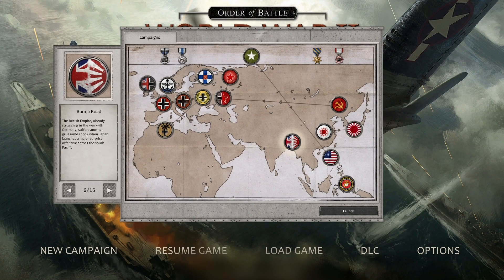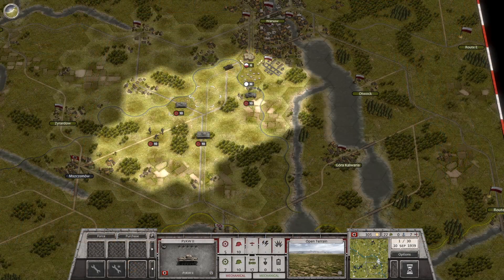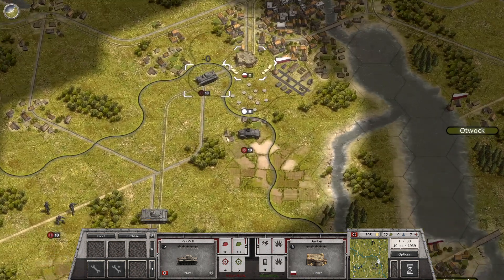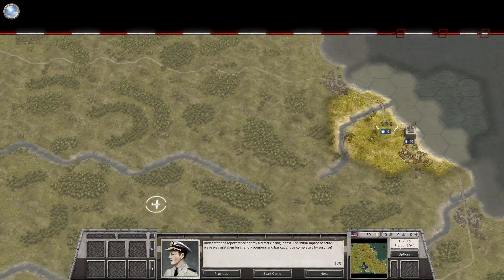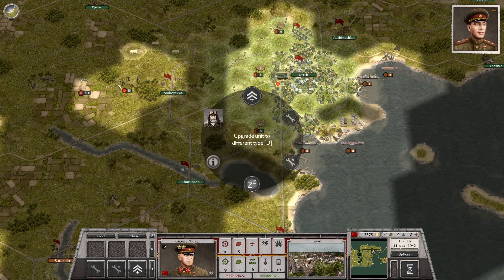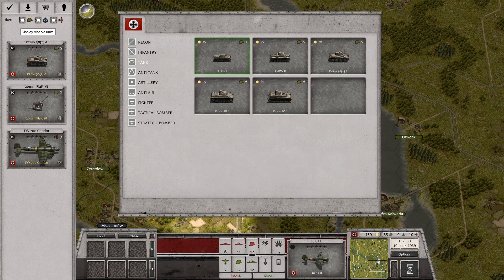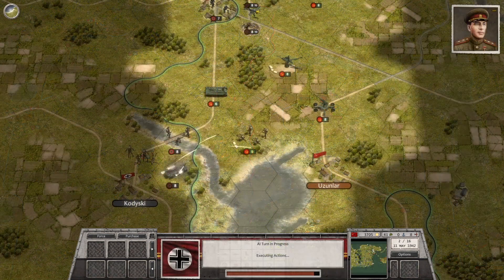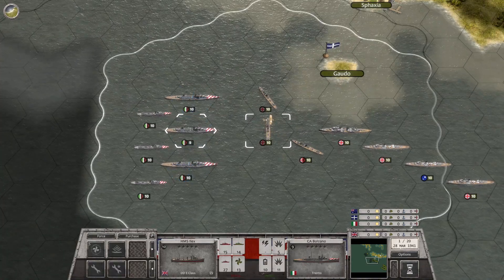Order of Battle: World War II || Out on PS4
Order of Battle: World War II is now out on PS4!

Order of Battle: World War II is a turn-based strategy game with an impressive variety of units, scenarios and theatres of war. The base game gives you access to the boot camp and Blitzkrieg campaigns, as well as a taste of the first chapter of every other campaign pack.